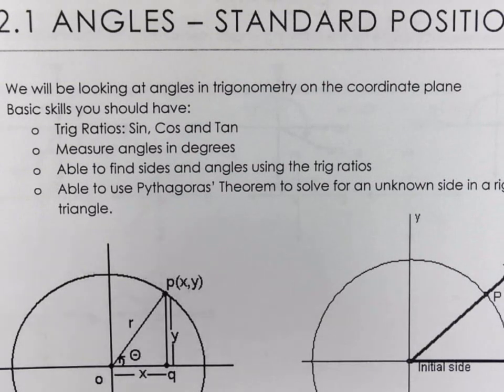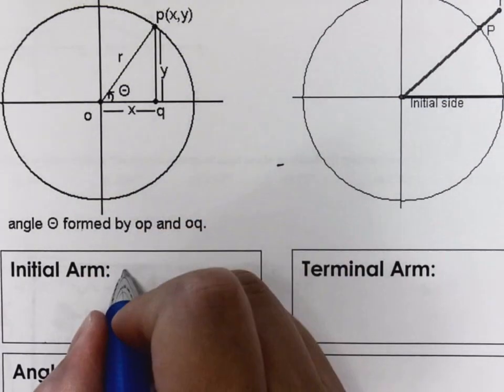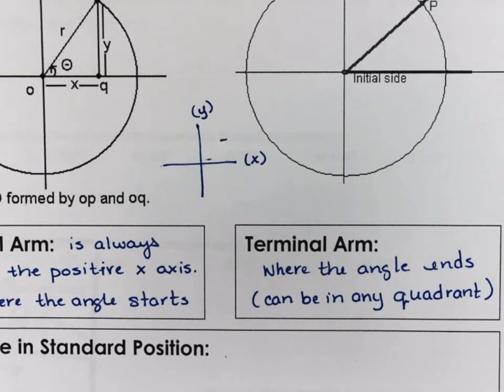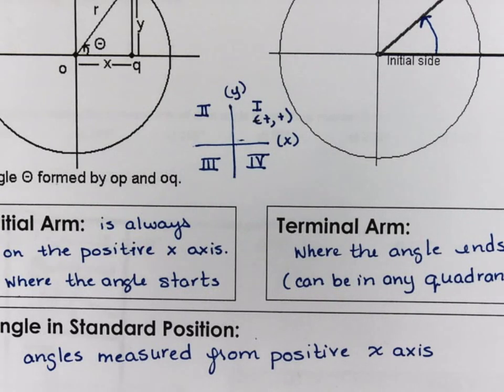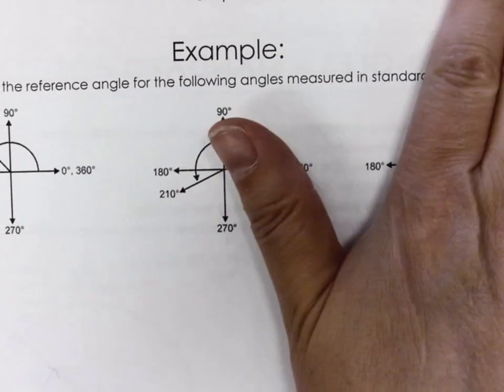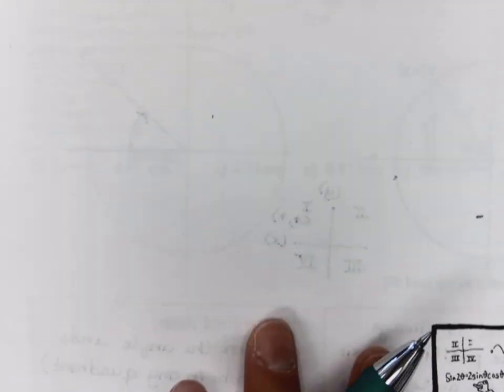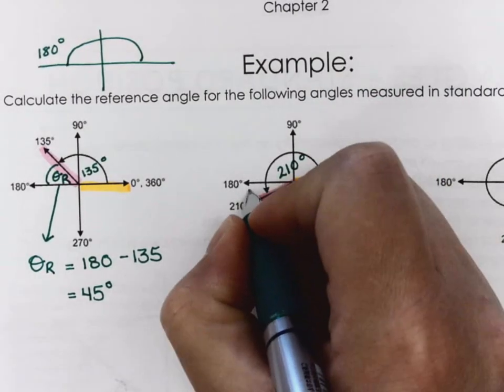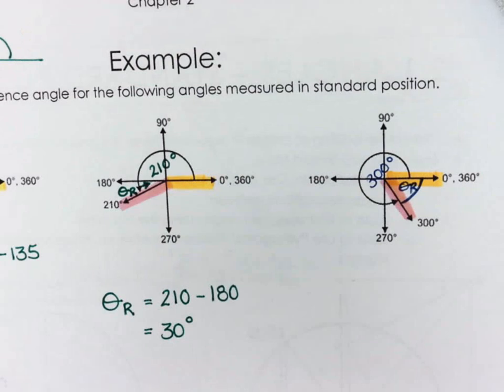2.1 Angles in Standard Position